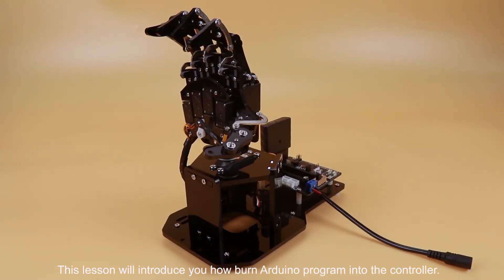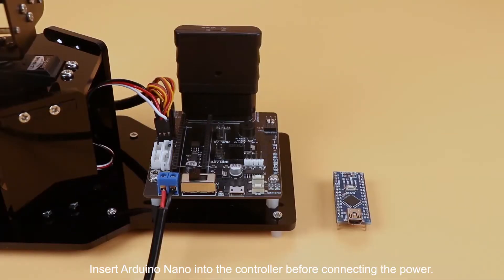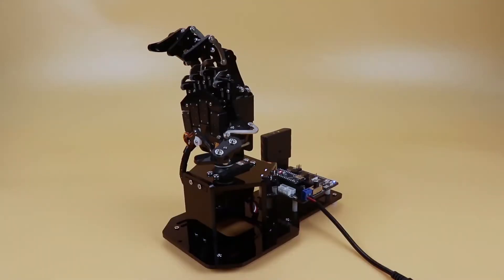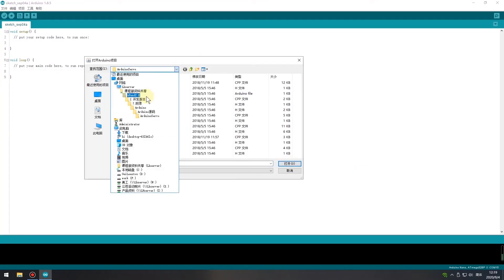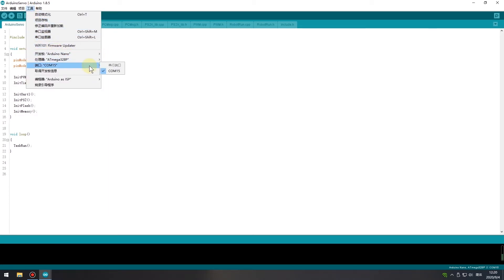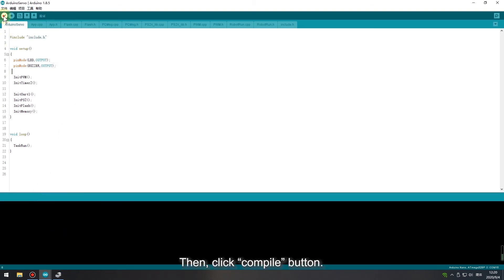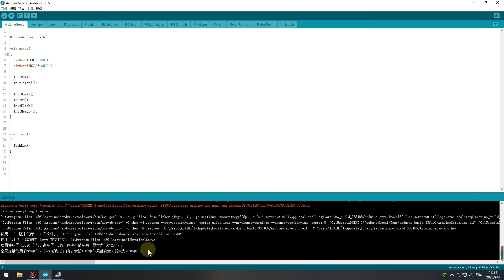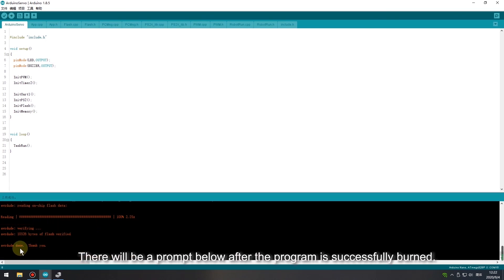uHand2.0 Robotic Arm--Program Compilation and Download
Compatible with Arduino/ STM32 programming
Source code and controller schematic are provided
Support handle control and PC software graphical programming